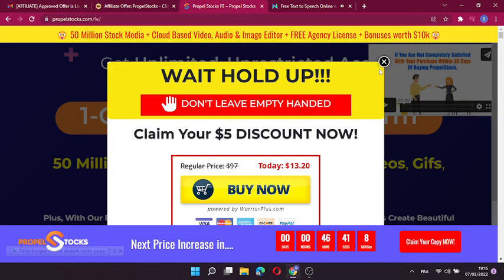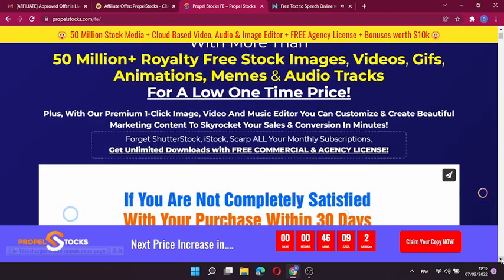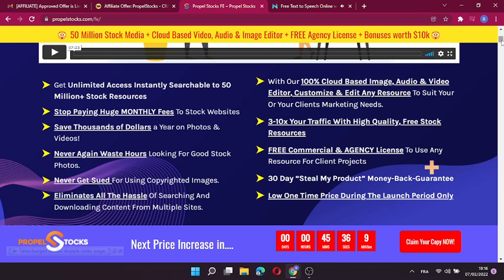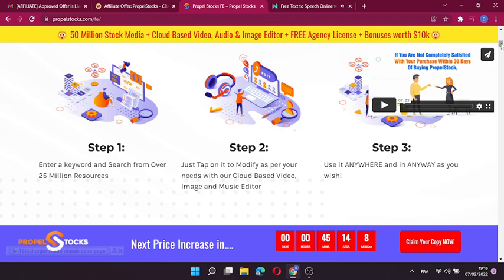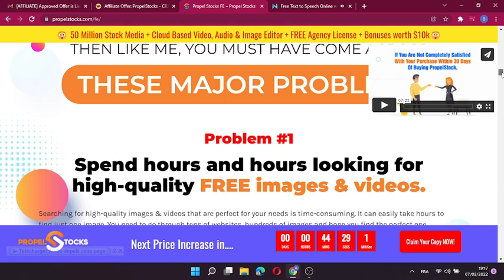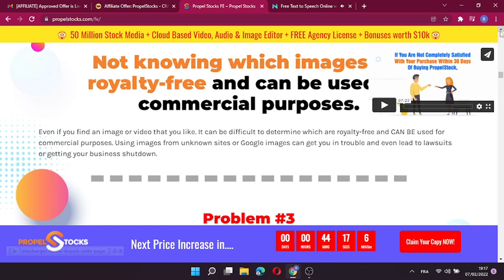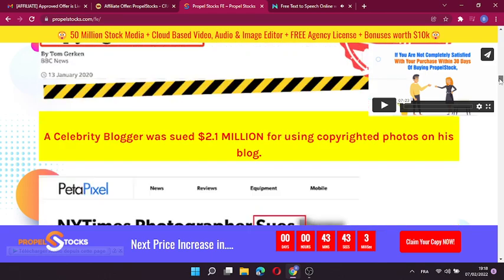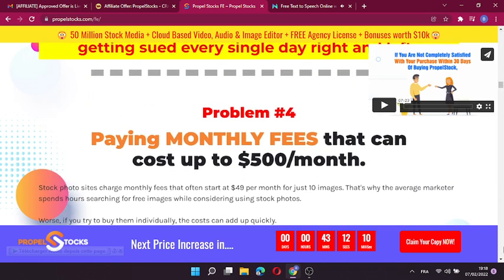PropelStocks Reviews | you'll get everything you need for your marketing to be a success.